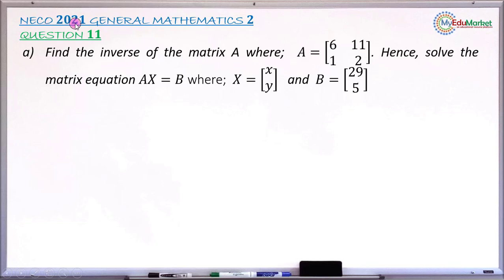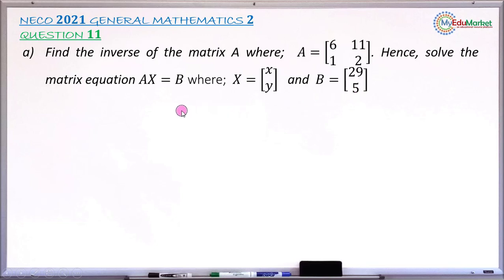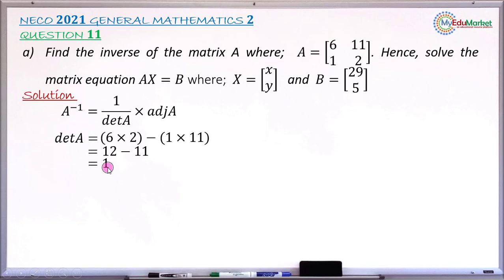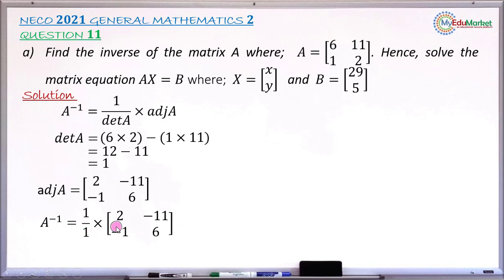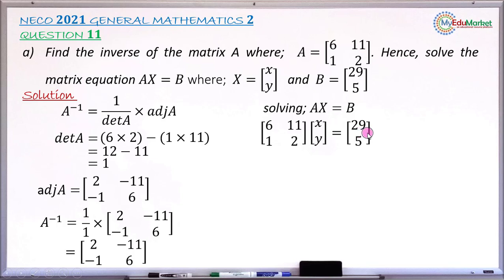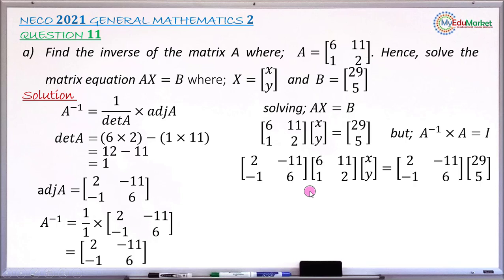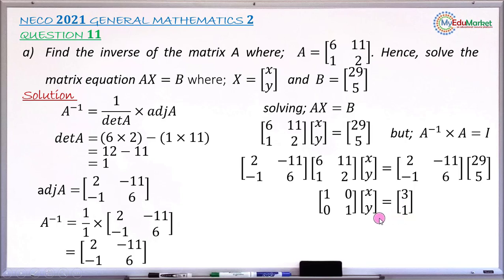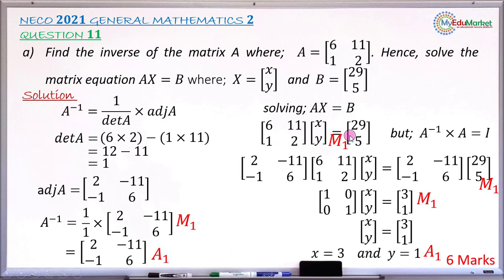NECO 2021 Mathematics Essay Question 11(a) Solution and Marking Scheme | MyEduMarket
In this video you learn the step by step solution of question 11(a) NECO 2021General Mathematics Essay paper and also learn it's marking scheme